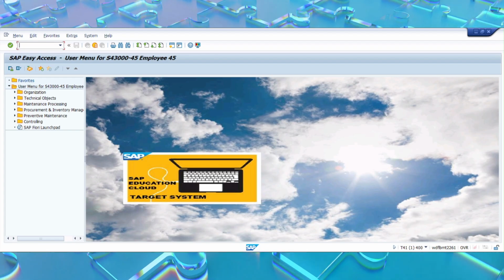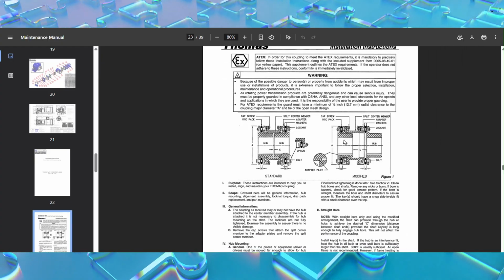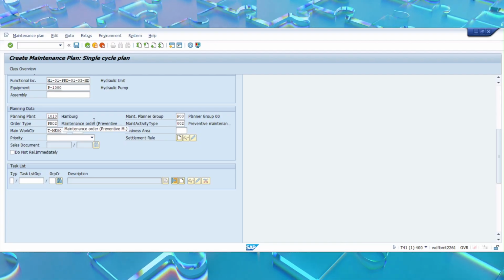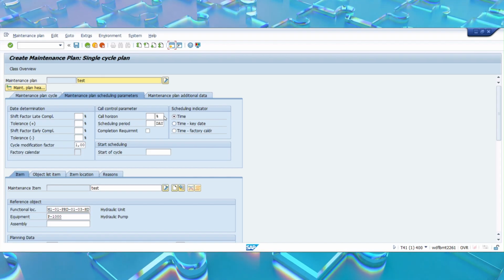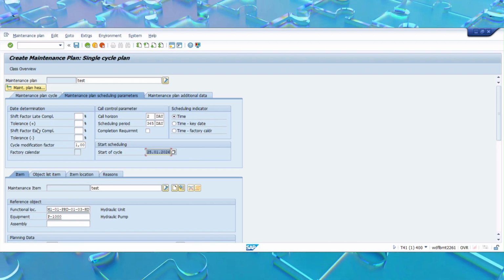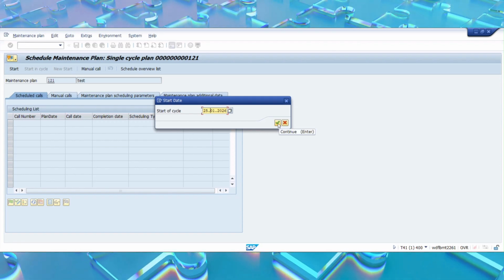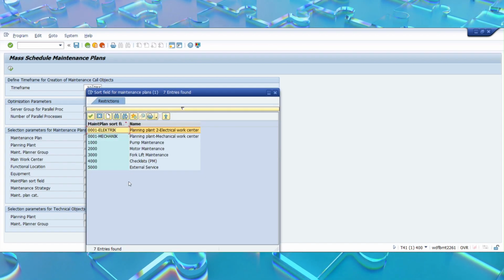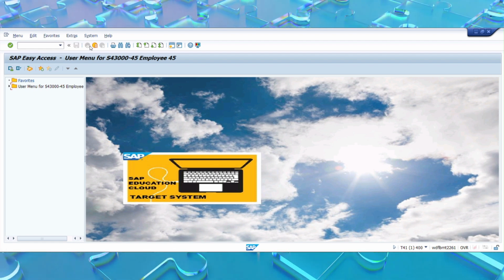SAP PM Single Cycle Maintenance Plan | Step-by-Step Creation & Scheduling (Part-2)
This is Part-2 of the SAP PM Maintenance Plan series.
In this video, you will learn how to create and manage a Single Cycle Maintenance Plan in SAP PM with a complete step-by-step demo.

🔹 What you will learn in this video:

What is a Single Cycle Maintenance Plan in SAP PM

Step-by-step creation of Single Cycle Maintenance Plan

Assigning Task List, Equipment / Functional Location

Scheduling parameters explained in simple terms

How call horizon, scheduling period & offset work

Deadline monitoring and tolerance concept

How SAP PM performs automatic maintenance order creation

Difference between manual vs automatic scheduling

Real-time business example for preventive maintenance

📘 Watch Part-1 (Recommended):
👉 SAP PM Maintenance Plan – Basics & Configuration (Part-1)

📘 Next Videos:
👉 SAP PM Strategy Maintenance Plan
👉 SAP PM Performance based Plans

SAP PM beginners, consultants, planners, maintenance engineers, and interview candidates.